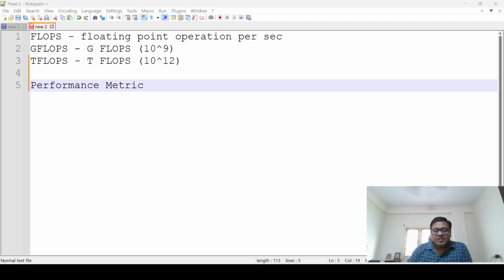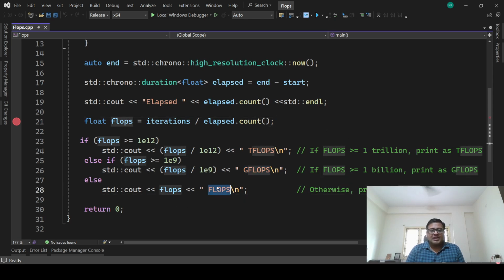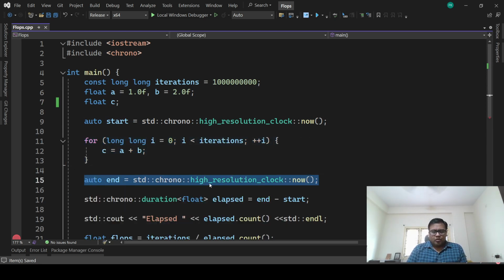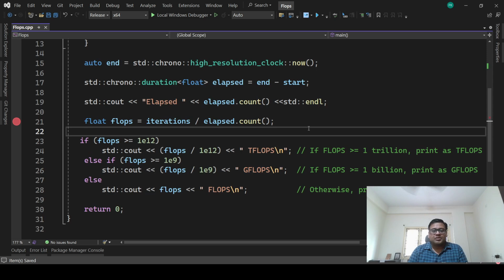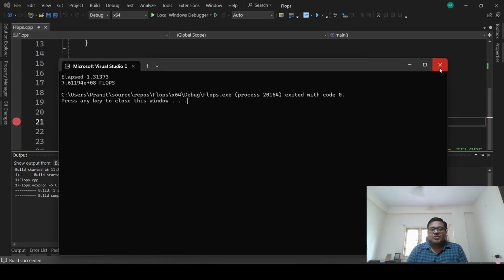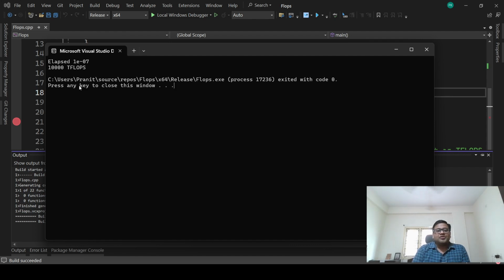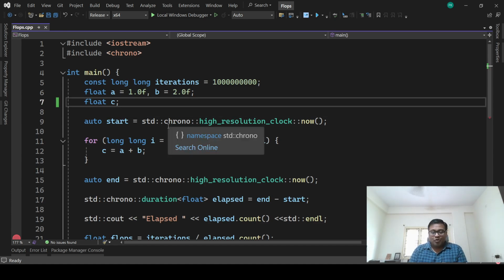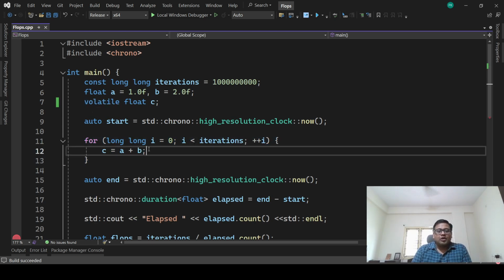Cuda programming 1: FLOPS / GFLOPS / TFLOPS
Understand number of operations performed by CPU and GPU calculated in FLOPS / GFLOPS / TFLOPS.